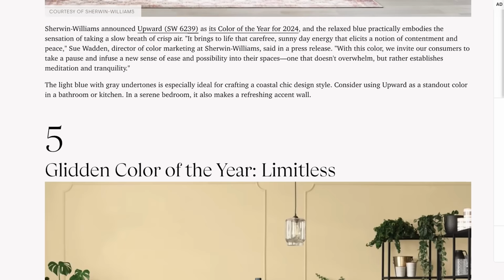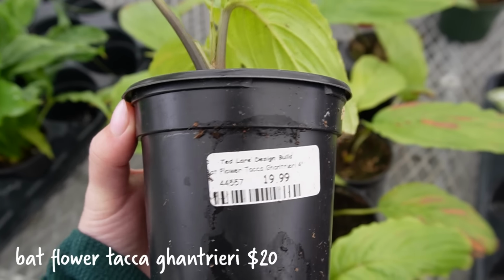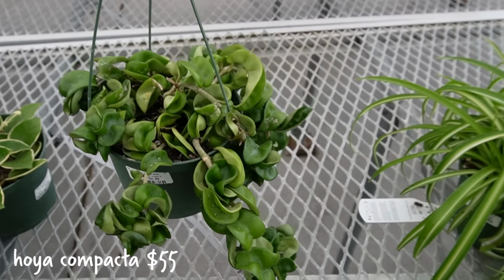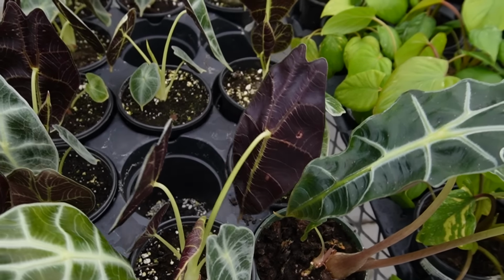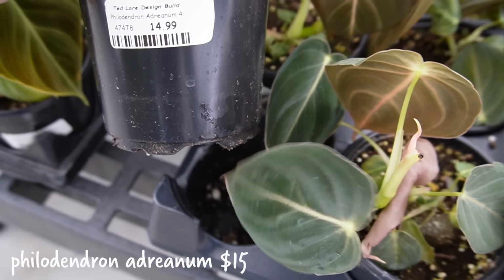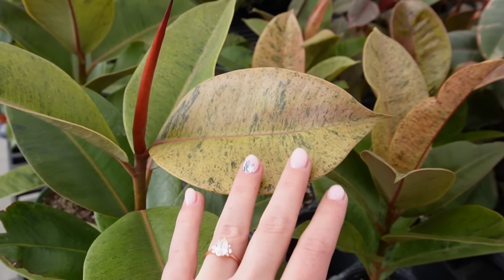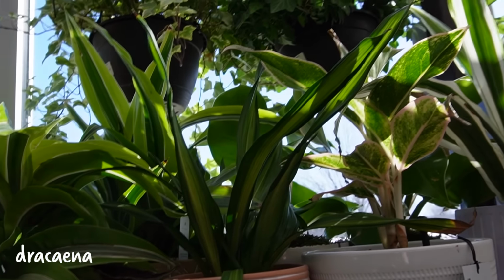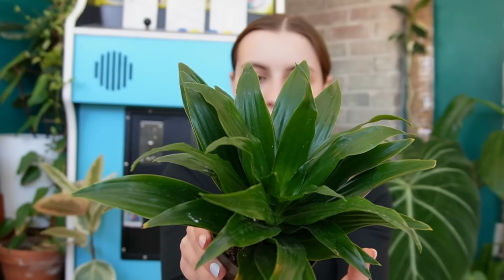I bought the "it" plant of 2024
Who knew that there was a houseplant of the year for 2024? I definitely didn't until I came across this article earlier this year! Come plant shopping with me to buy it (plus a few other plants)!

Amazon Storefront:

0:00 Intro
0:44 Ted Lare
pothos amplissium $50
golden pothos $10
scindapsus (pretty sure its argereus) $17
cebu blue pothos $25
manjula pothos $20
epipremnum gigantium variegated $30
epipremnum pinnatum marble variegated $100
scindapsus tricolor $95
neon pothos $10
pothos pearls and jade $10
lemon meringue pothos $30
string of turtles $9
string of hearts $20
peperomia hope $15
bat flower tacca ghantrieri $20
domino peace lily $13
pitcher plant $20
venus orchid slipper $25
orchid maudiae $35
variegated hoya compacta $20
hoya elliptica $40
hoya lacunosa Louisas Silver $40
hoya crassipetiolata splash $35
hoya blashnaezii $40
hoya glabra $40
hoya big white $23
hoya calystophylla $20
hoya krimson princess & queen $20
hoya compacta $55
hoya parasitica splash $30
amydrium medium silver $25
rhaphidophora Korhalsii $35
rhaphidophora decursiva $30
labisia jabi sunrise $28
labisa pumilia electric pink $20
lubisa sp. ‚Äòturtle back‚Äô $120
tradescantia nanouk white $20
callisia pink lady $9
begonia cracklina rose $20
syngonium pink spot $9
anthurium forgetii $20
anthurium magnificum $20
alocasia variegated mickey mouse $50
alocasia camo variegated
alocasia watsoniana
alocasia frydek $20
variegated homalomena rubescens $43
zz plant $15
piper crocatum $19
monstera thai constellation $65
variegated monstera adansonii $130
monstera peru $75 (variegated?)
red maranta $15
rattlesnake calathea $25
calathea mosaica $17
calathea white fusion $20
stromanthe triostar $20
aglaonema red army $25
philodendron el choco red $18
philodendron adreanum $15
philodendron adreanum $15
philodendron columbia $8
philodendron red heart $15
philodendron billietiae $30
philodendron Florida beauty $195
philodendron wend-imbe $95
philodendron orange marmalade $35
philodendron painted lady $25
philodendron paraiso verde $60
philodendron glorious $15
philodendron melanochrysum $60
philodenron glorious $15
philodendron brasil $13
philodendron mamei silver $10
philodendron mcdowell $15
philodendron white wizard $30
philodendron jose buono $41
philodendron ruvasap $240
philodendron ring of fire $50
philodendron mayoi $20
watermelon dischidia $15
ficus shivereana $35
18:40 mini car haul
21:45 Lowes
aglaonema
snake plant
dracaena
money tree (pachira aquatica)
rhaphidophora tetrasperma
birds nest fern
dracaena
peace lily
rhaphidophora hayi
begonia rex
ponytail palm $16
golden pothos $16
monstera peru
dracaena janey craig
24:18 outro